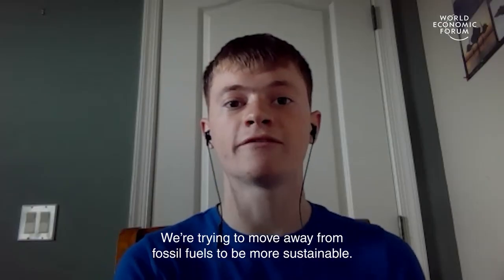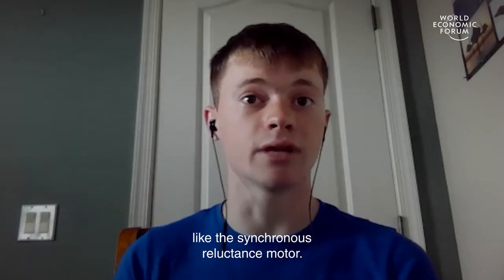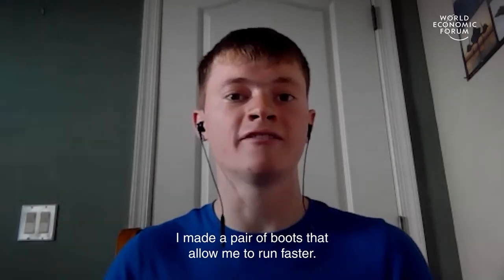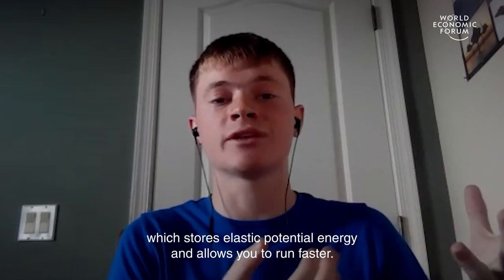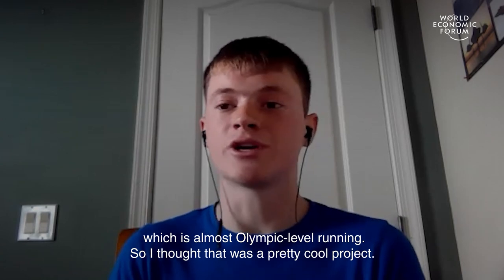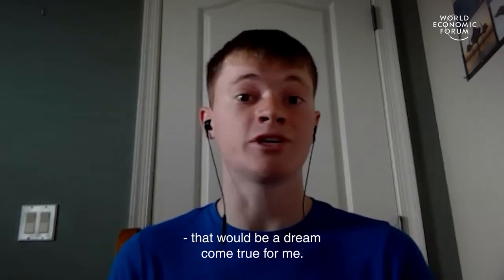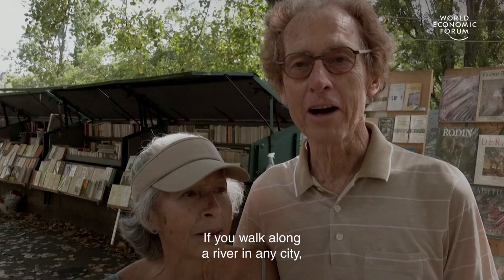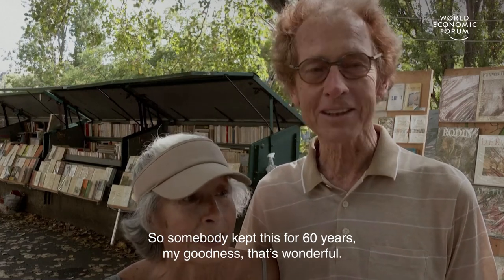France is paying drivers to cycle instead & how our psychology is making climate change worse | WEF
This week's top stories of the week include:

0:16 This teenager's invention could change the world of electric cars
02:59 France is paying it's drivers to get on their bikes
04:22 The psychological phenomenon that is hampering our response to climate change
05:33 Paris's Riverside Booksellers are thriving once more

The World Economic Forum is the International Organization for Public-Private Cooperation. The Forum engages the foremost political, business, cultural and other leaders of society to shape global, regional and industry agendas. We believe that progress happens by bringing together people from all walks of life who have the drive and the influence to make positive change.